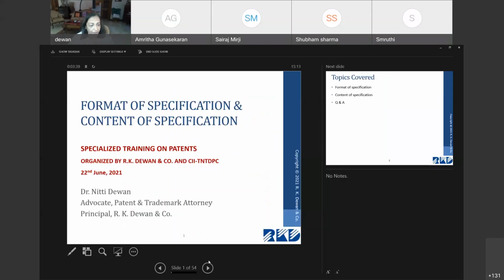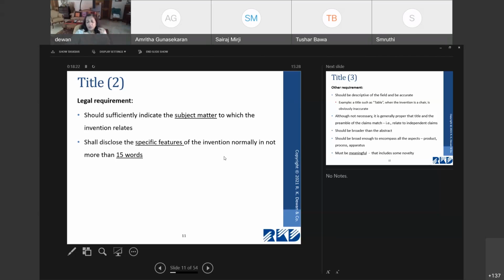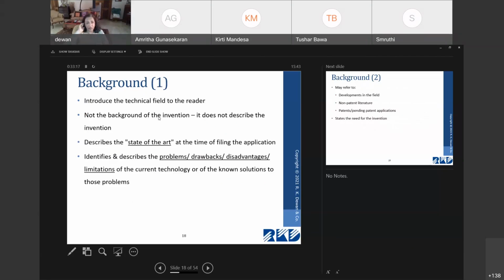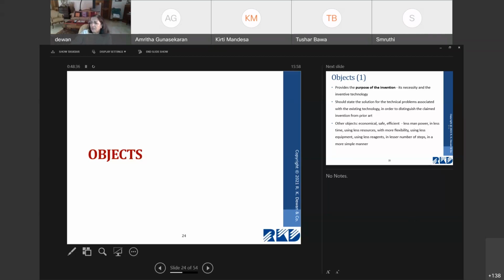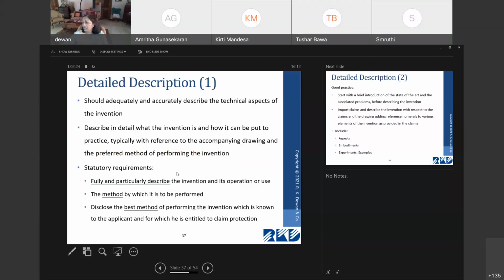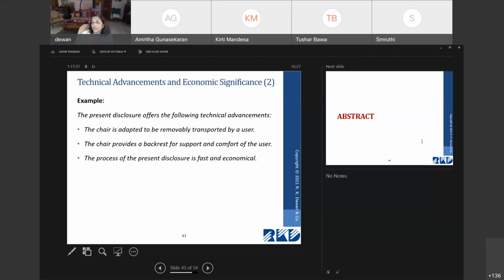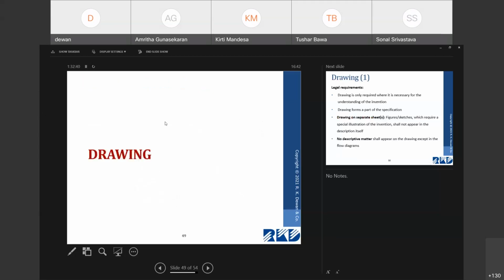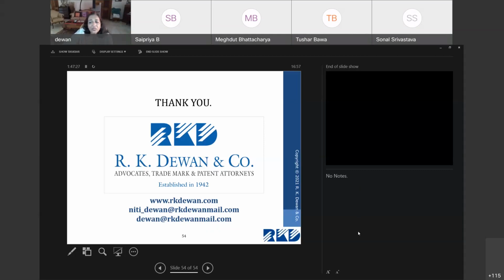Day 2 - Specialized Training on Patent Search & Analytics Patent Drafting & Patent Prosecution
Welcome to our Specialized Training on Patent Search & Analytics, Patent Drafting, and Patent Prosecution! 📜🔍 This session is designed for professionals and beginners alike who are interested in learning the ins and outs of the patenting process. From searching and analyzing patents to drafting and prosecuting them, this training covers essential skills and techniques needed to navigate the world of intellectual property effectively.

Whether you’re a patent researcher, analyst, or aspiring patent attorney, this workshop will provide valuable insights and practical knowledge to help you succeed in patent-related roles.

Key Takeaways:

Effective patent search and analysis techniques
Comprehensive guide to patent drafting
Overview of the patent prosecution process